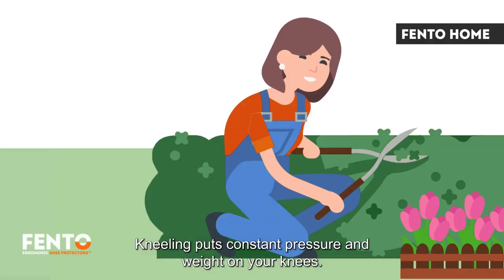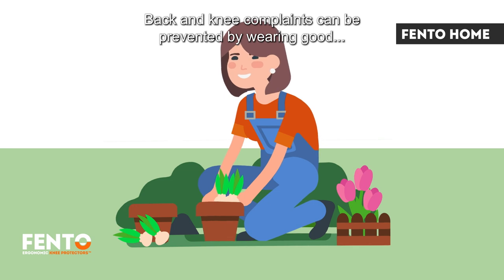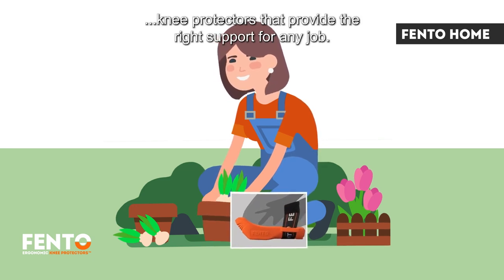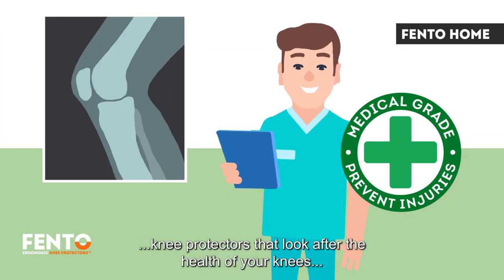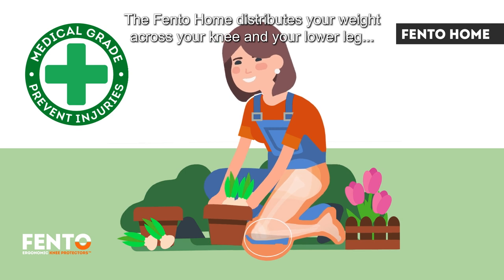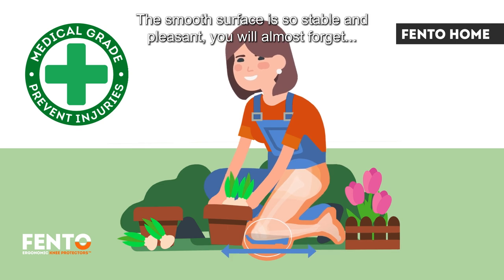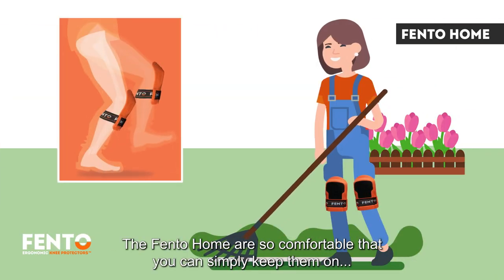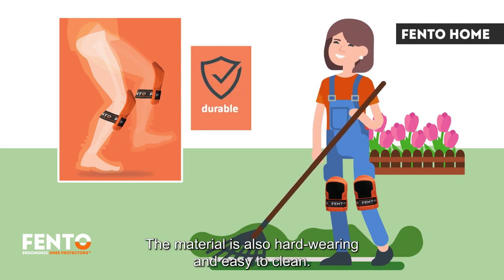FENTO Knee Protection // FENTO HOME DIY Gardening (ENG)